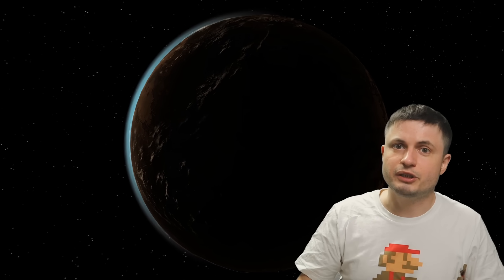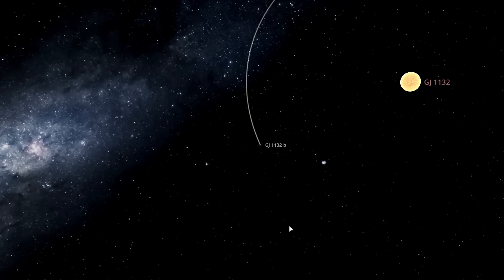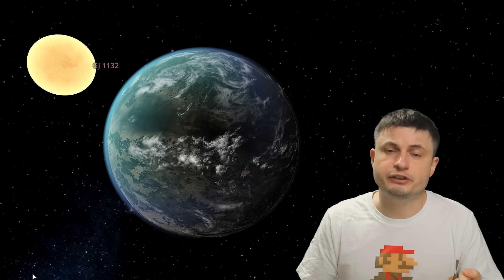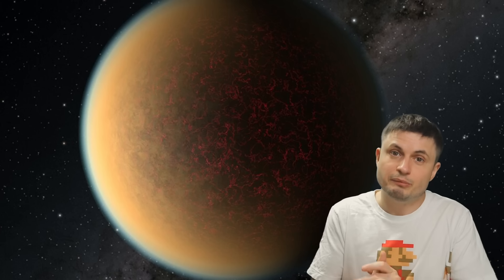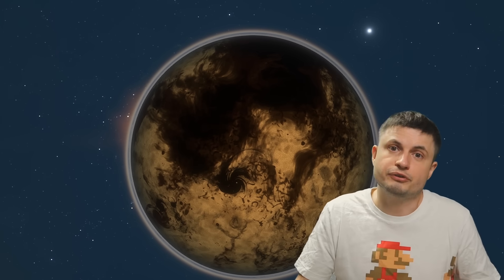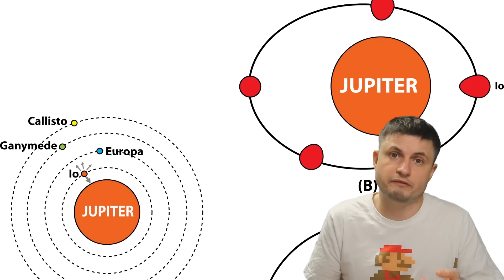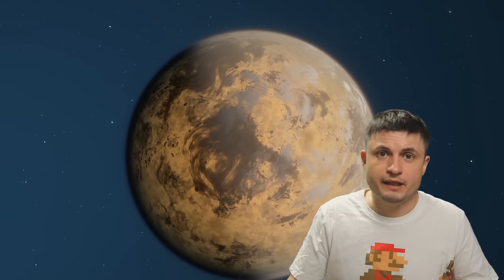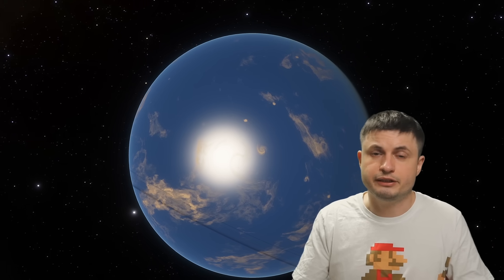This Planet Lost Atmosphere But Then Formed a Different One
Hello and welcome! My name is Anton and in this video, we will talk about a discovery of an interesting planet that seemed to have formed its second atmosphere after losing the first.

1GFiTKxWyEjAjZv4vsNtWTUmL53HgXBuvu